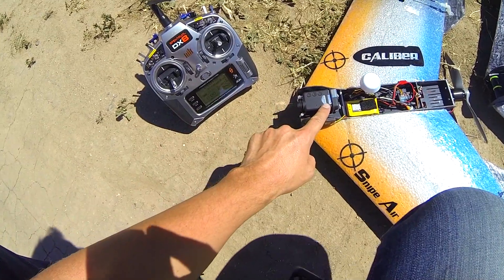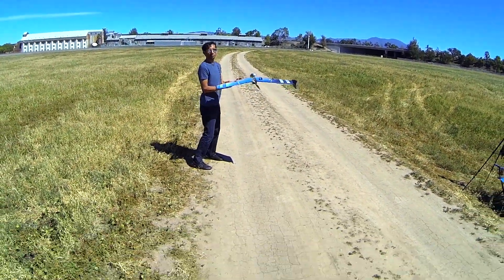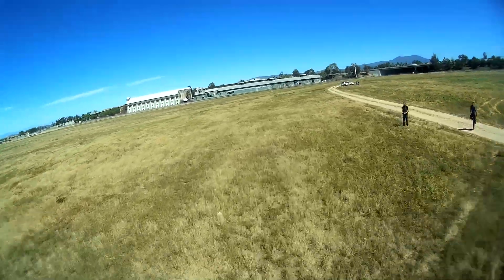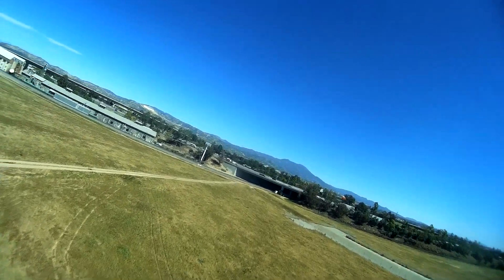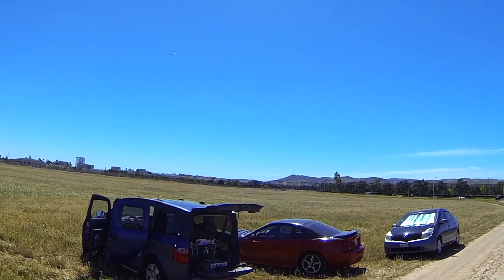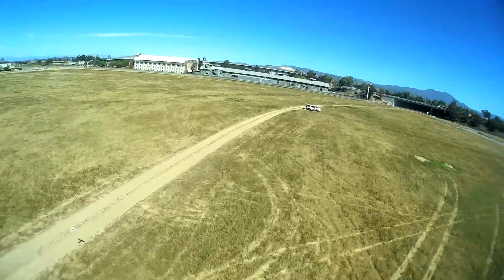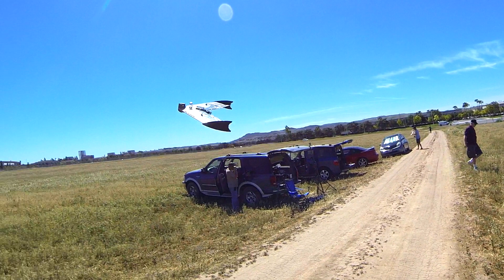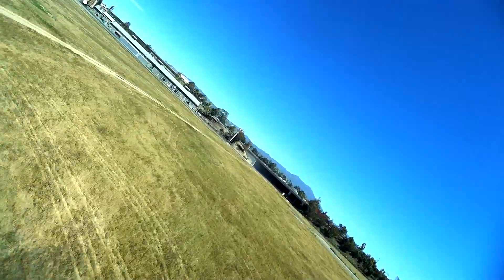Caliber FPV Wing Maiden Flight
Maiden flight of my Caliber FPV Wing